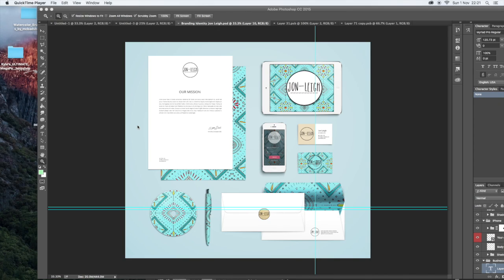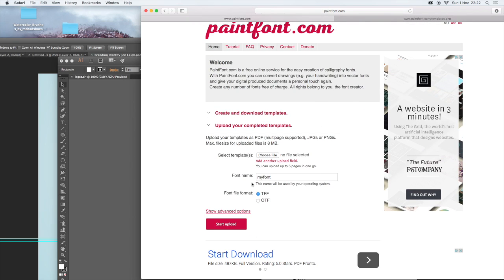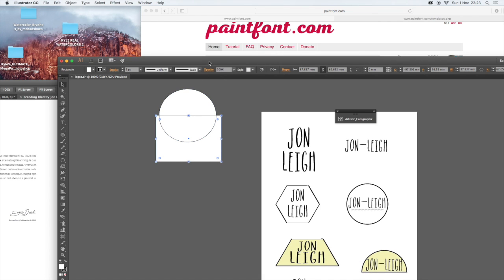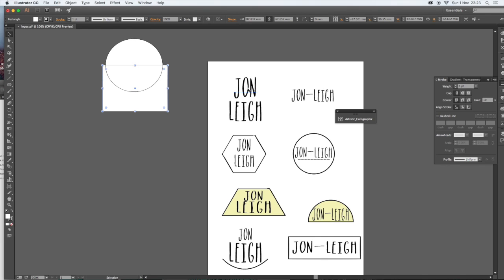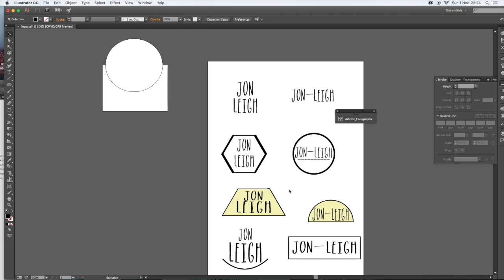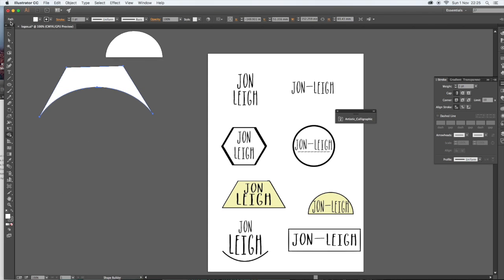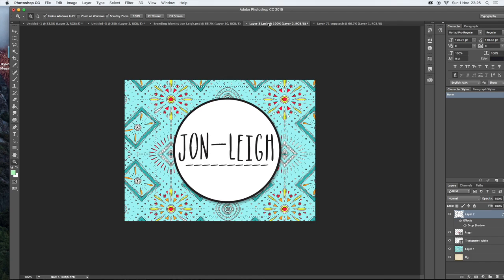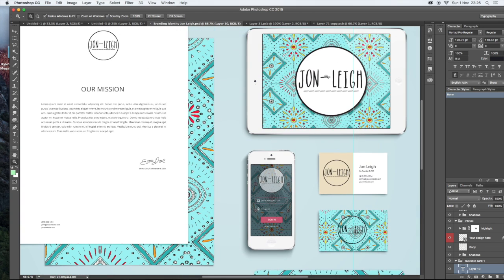branding identity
This video is about branding identity